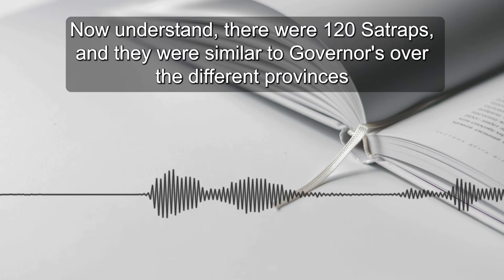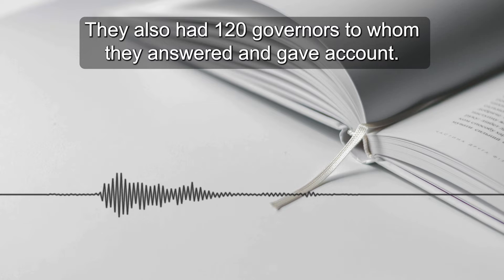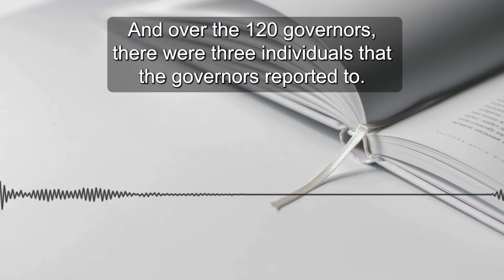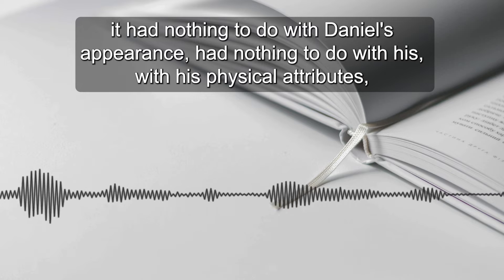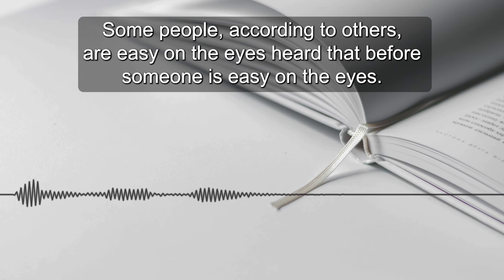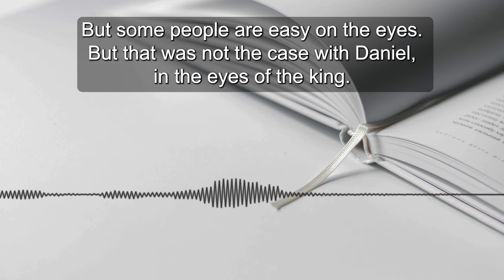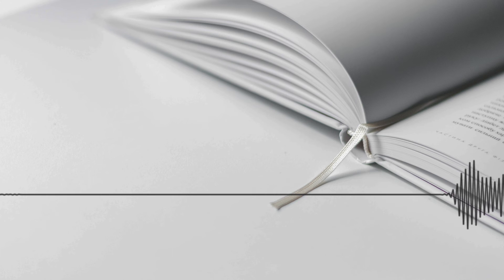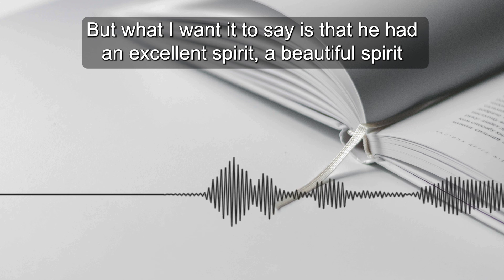Because of His Excellent Spirit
Now understand, there were 120 Satraps, and they were similar to Governor's over the different provinces of the kingdom. And they helped the king rule on a local basis. They also had 120 governors to whom they answered and gave account. And over the 120 governors, there were three individuals that the governors reported to. And Daniel was one of the three. And he was one of them. He was chosen because of his excellent spirit, and the king planned to put him in charge of all of that to make him his second in command. This being distinguished above all the others, all the other high officials it had nothing to do with Daniel's appearance, had nothing to do with his, with his physical attributes, or any other qualities that man sees. The qualities of Daniel that were outstanding, were his spiritual qualities. Some people, according to others, are easy on the eyes heard that before someone is easy on the eyes. I know that's probably why so many eyes are closed when I'm preaching standing up here. But some people are easy on the eyes. But that was not the case with Daniel, in the eyes of the king. You see, it was his spirit that was beautiful to the King. His excellent spirit, his spiritual qualities. And I wonder when the book of your life and mine is written in history. Will it say that we had an excellent spirit? You see it can say all things that can be said about physical beauty. But what I want it to say is that he had an excellent spirit, a beautiful spirit.